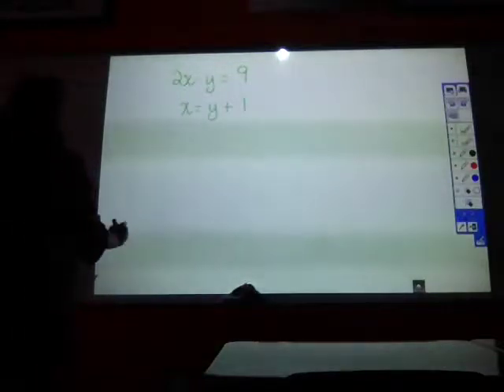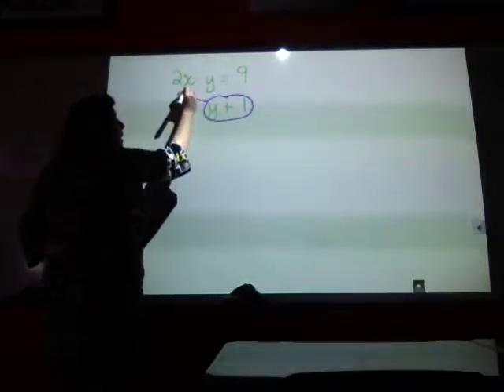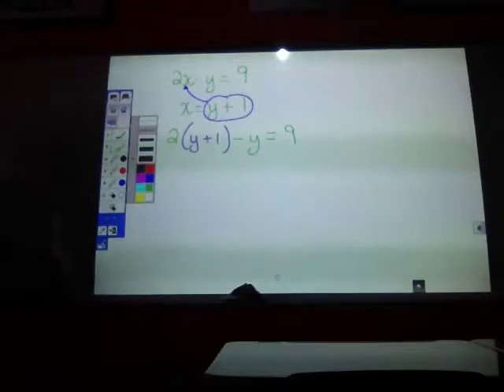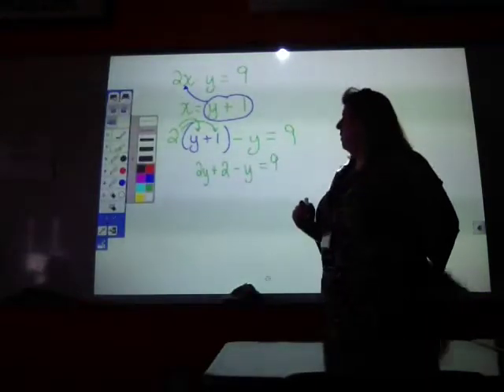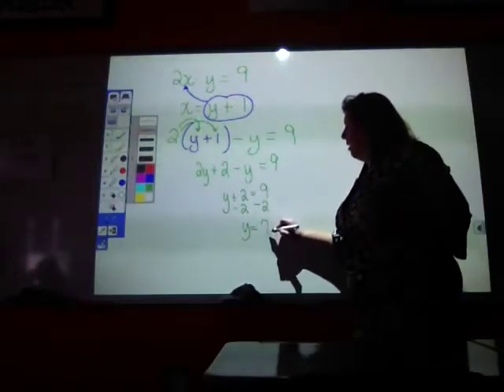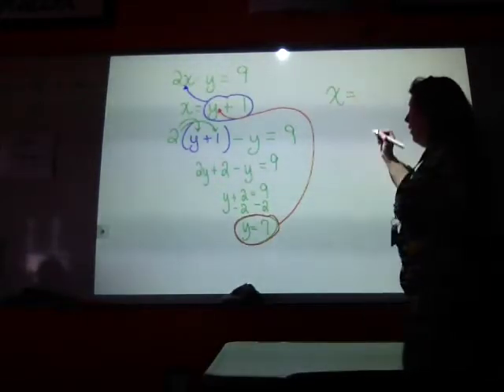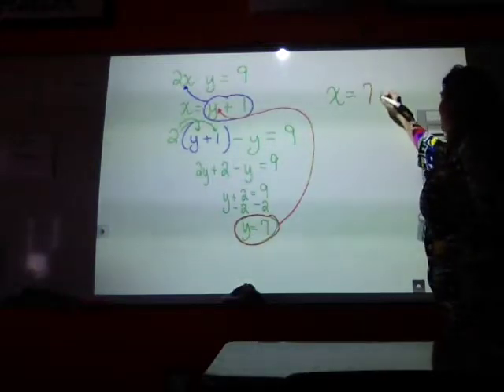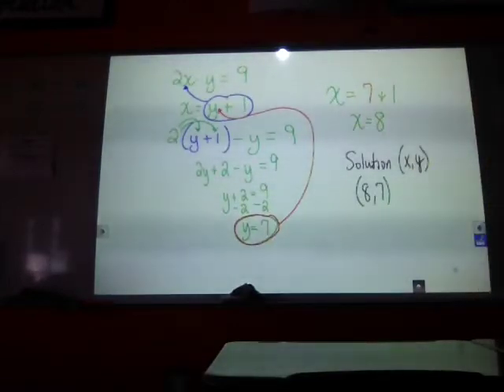5,2 Practice 1